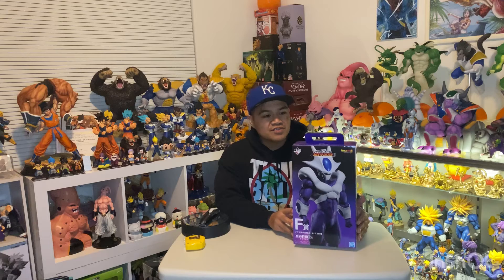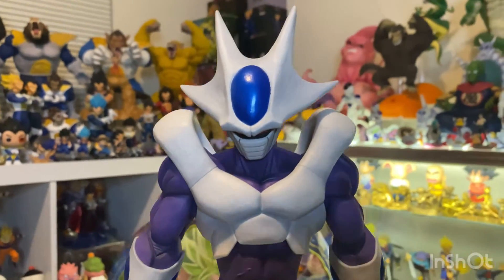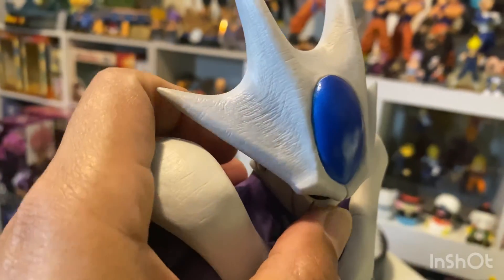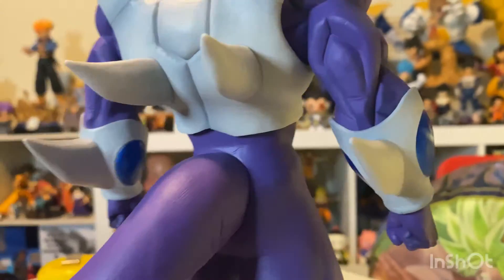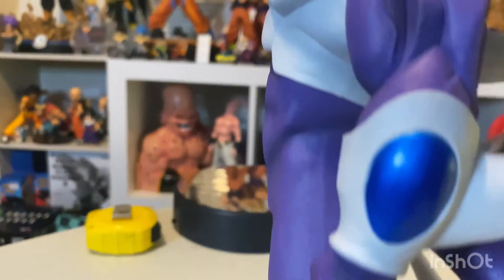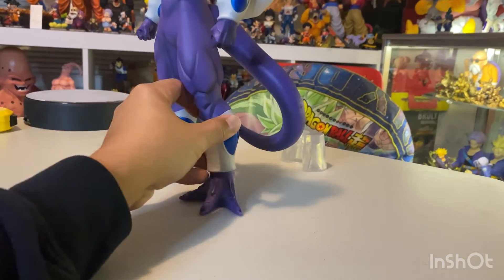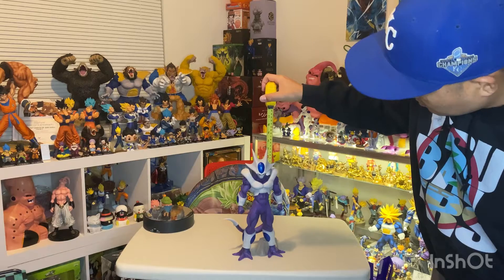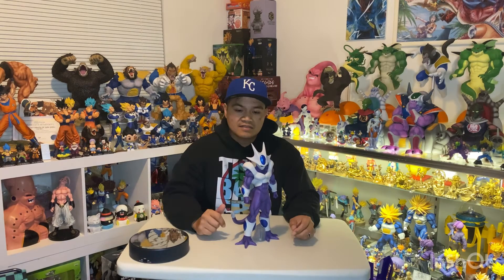ICHIBAN KUJI (Back to the Film) COOLER by Masterlise: Review/Unboxing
Definitely a top 5 Masterlise figure🔥Take a look at this amazing Cooler from Ichiban Kuji! You will not be disappointed 🤙🏽